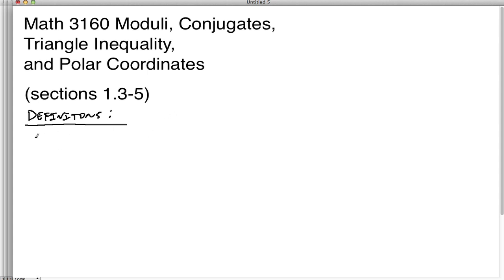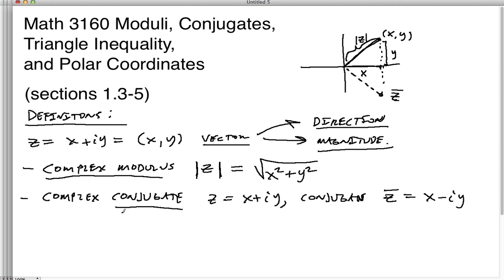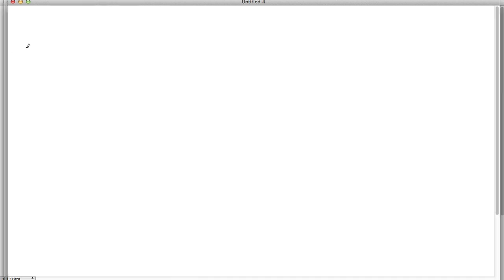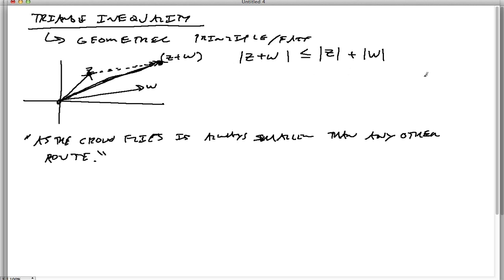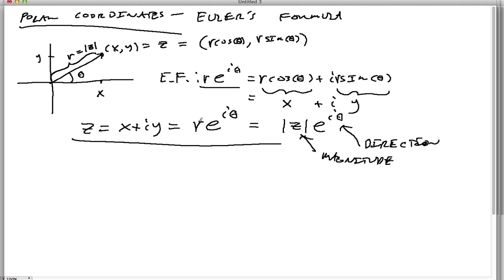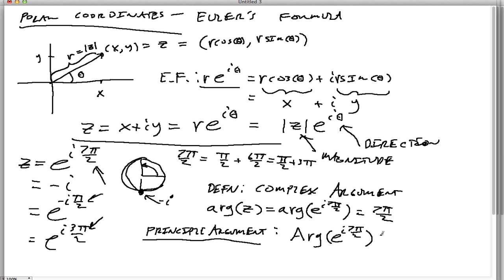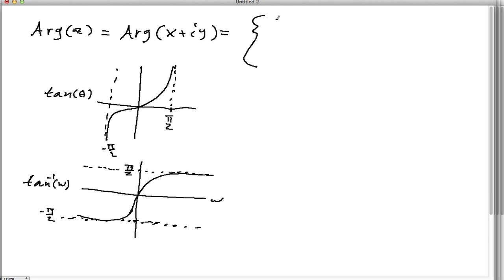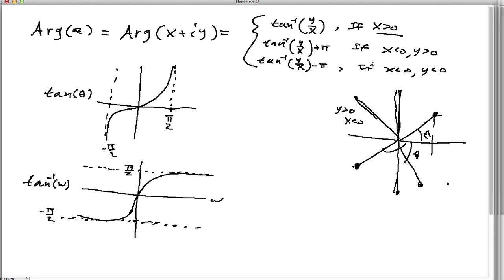Moduli, conjugates, triangle inequality, and polar coordinates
We define important terminology and operations related to geometric properties of complex numbers.